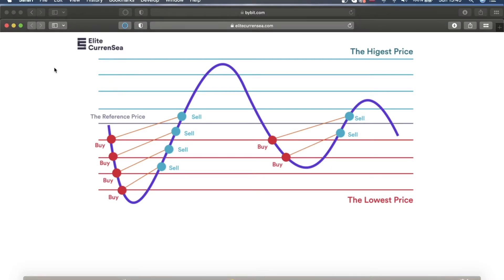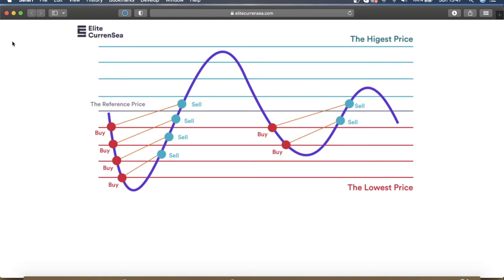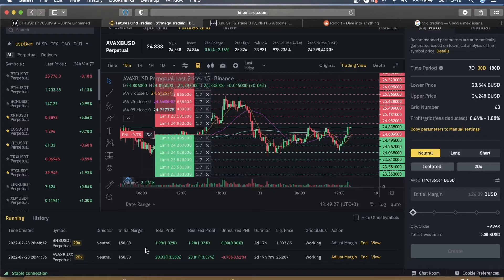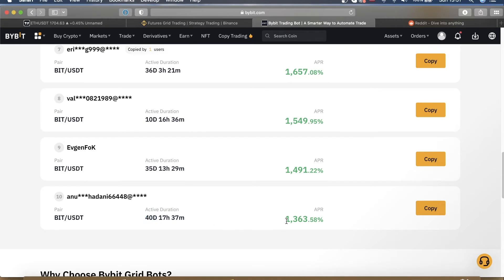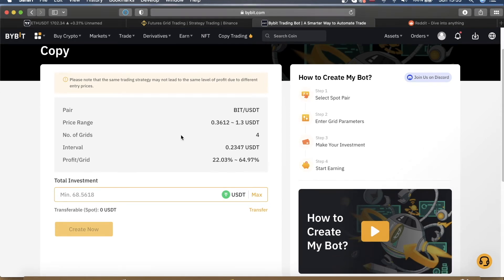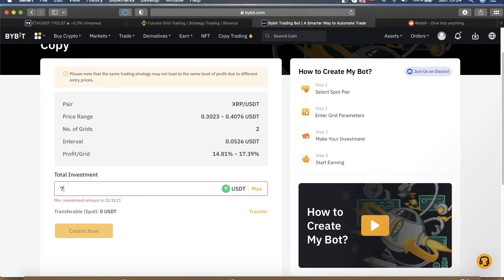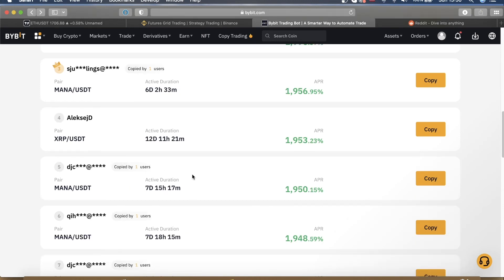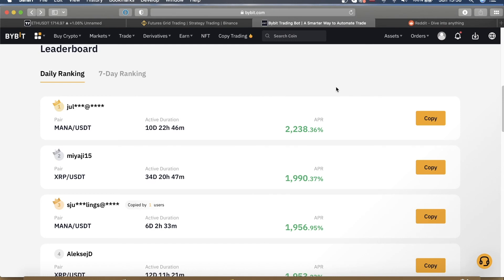How to make $50 per day with Bybit trading bot. (Simple and effective strategy)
In this video I lay out the foundation for your trading bot farm.